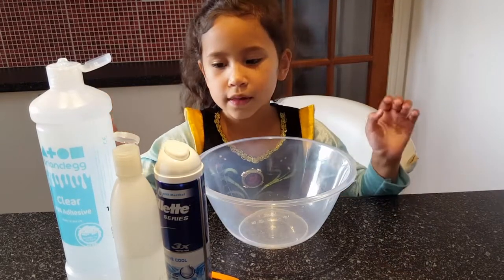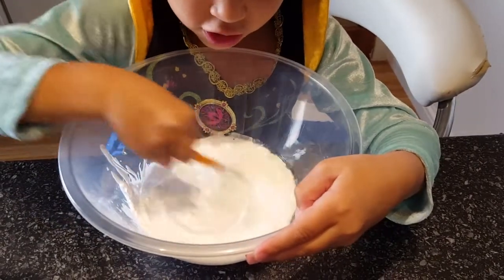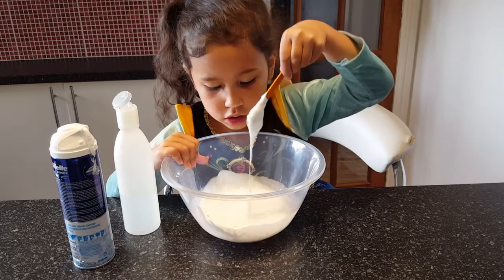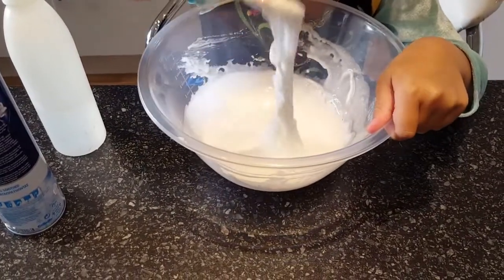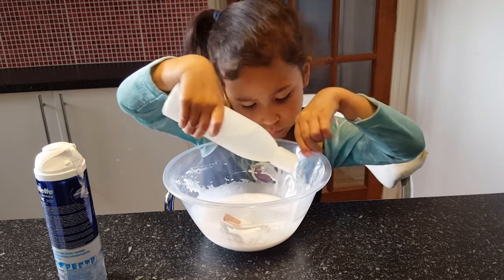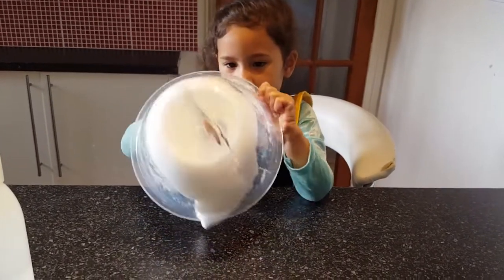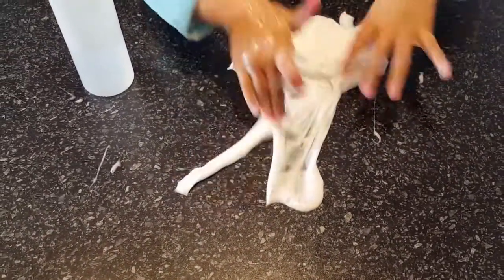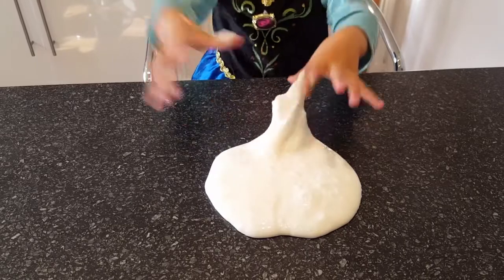DIY Slime making | Slime Making Tutorial | Kids Slime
Princess Mya Toy Review: YouTube Channel ID: UCS-zBwMyrVn7WRzR4xmXsjQ

Hello guys, im a bit slow in mixing. I will keep on practising until i get faster and make my slime more perfect.

3 Ingredient
Brianclegg clear glue
Gillette shaving foam
Borax ( activator)

Thank you guys for watching! I Hope you enjoyed my video

To see more of my video!